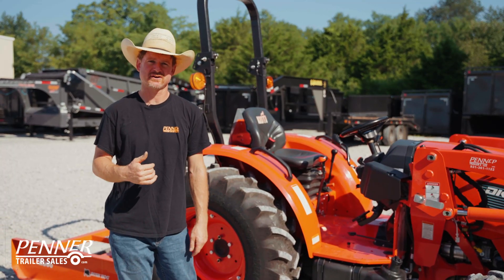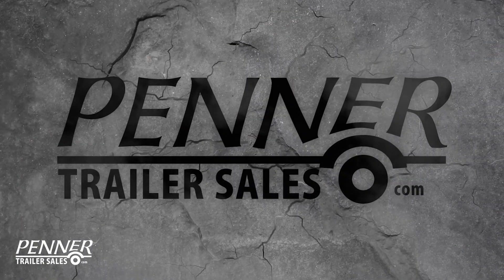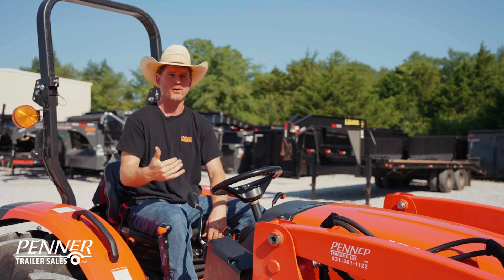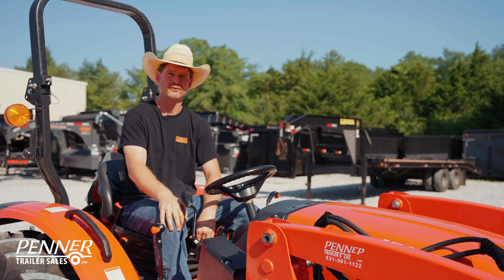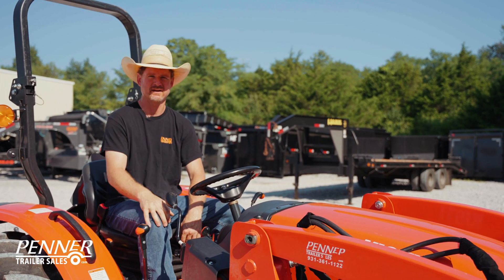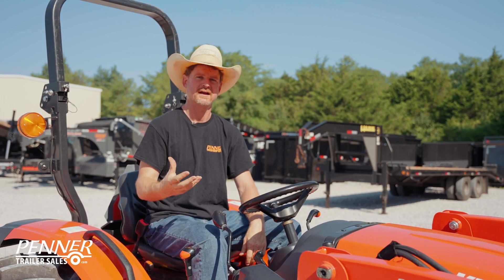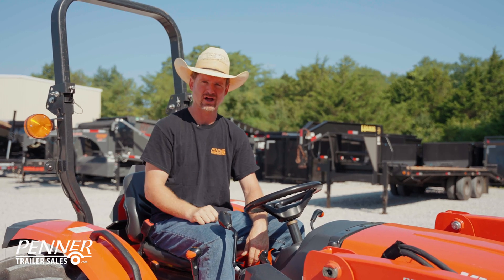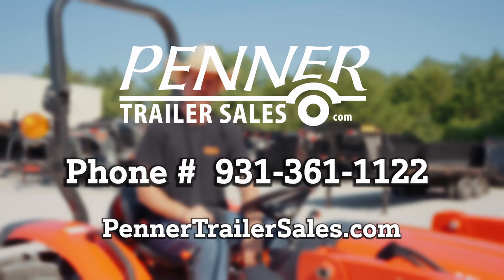How to use 4wd and Differential Lock on a Tractor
All about how to use 4wd and a Differential Lock on a Tractor and how not to break it!